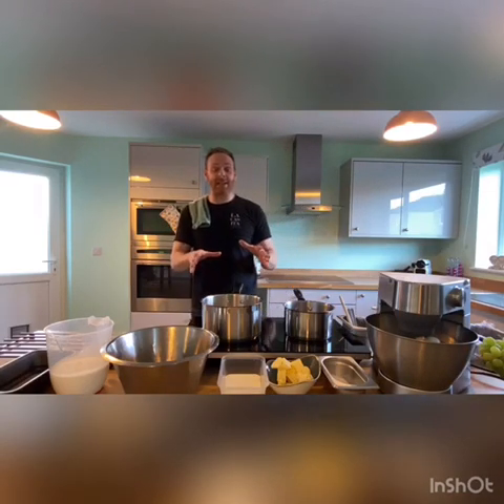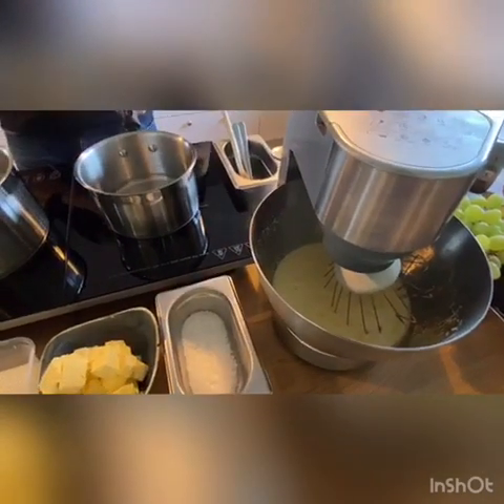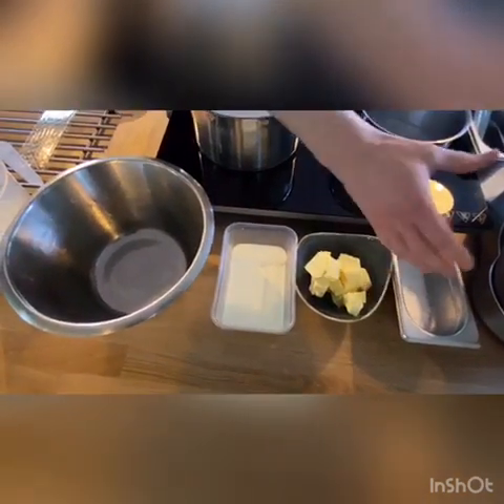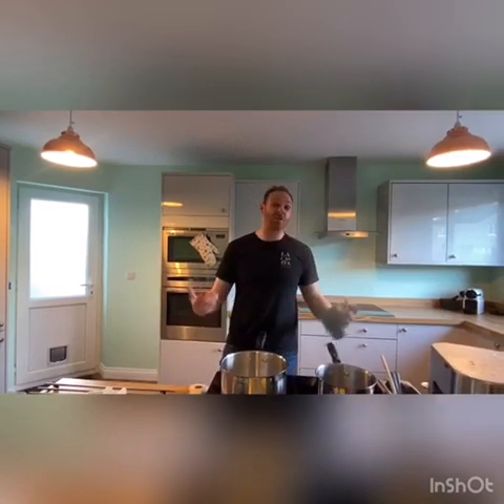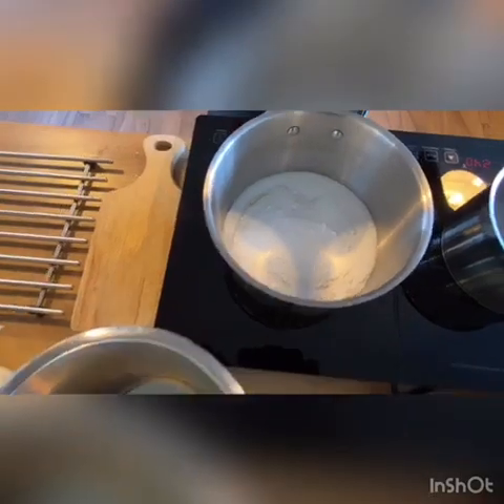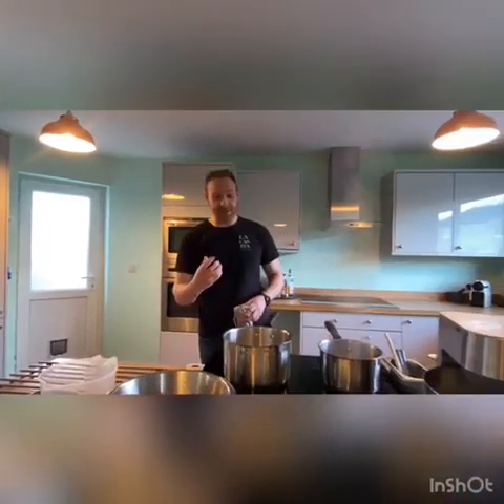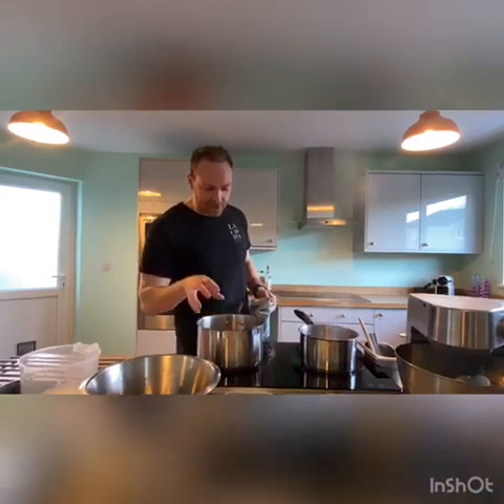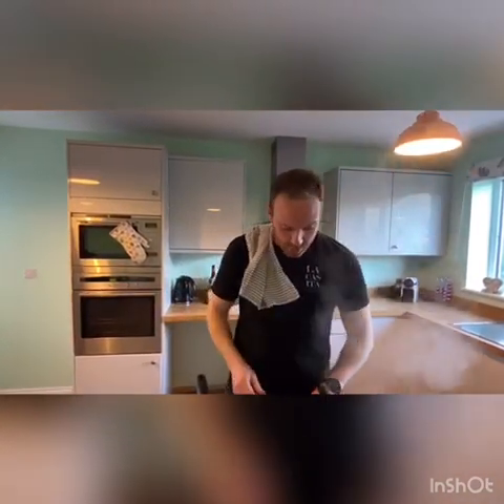Parfait Recipe Part I - Spanish Tapas Ideas | La Casita - Cooking Channel - Salted Caramel Parfait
Welcome to the La Casita cooking channel. Here you will find inspiration for new cooking recipes and cooking ideas through a dedicated youtube cooking channel.

If you want more Spanish tapas recipes or cooking inspiration from talented head chef Simon Miller follow him on Instagram and check out his website

In this video, we cook a simple parfait recipe, choosing salted caramel flavour. Other flavour suggestions are white chocolate, raspberry, honeycomb or dark chocolate.

Parfait Ingredients:
300g Sugar
180g Butter
240ml Dbl cream
Pinch salt
150g sugar (syrup)
150g water
12 Egg yolks
600ml Double cream
3 Gelatine leaves (Soaked in iced water) (Vegetarian option available, we use carrageenan in the restaurants)

Method
1. Make a syrup with the sugar and water. (150g)
2. Using a mixer whisk the egg yolks until doubled in size and are a creamy colour.
3. For the caramel melt 300g of sugar, once melted add the cubed butter and mix until completely melted. Once melted add the double cream. Remove from the heat add the salt and the soaked gelatin leaves.
4. Add the stock syrup to the whisked egg yolks and cookout until mixture is room temperature.
5. Once mixture is cold fold in the caramel and the lightly whipped cream. Pour into mould ( we use a 1 Litre tin) and freeze.